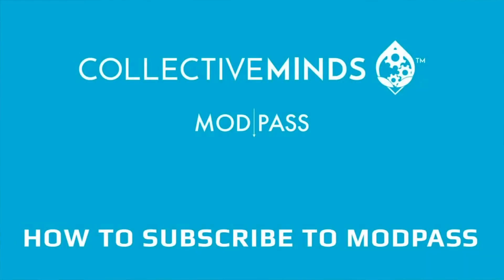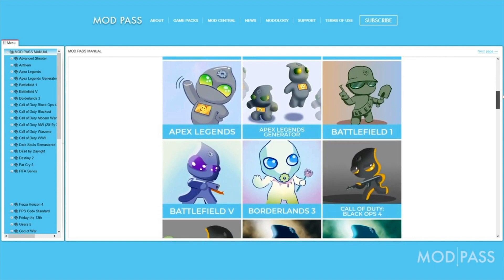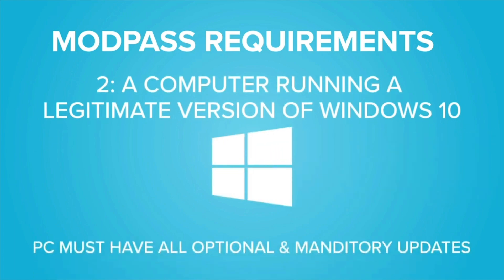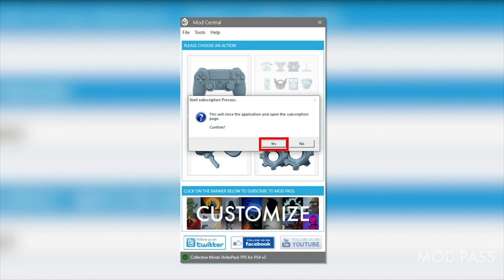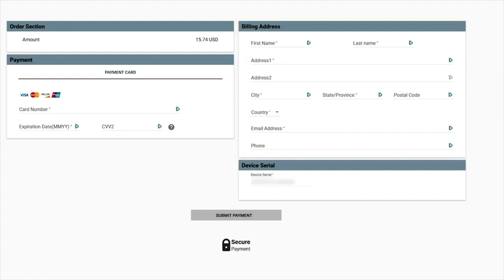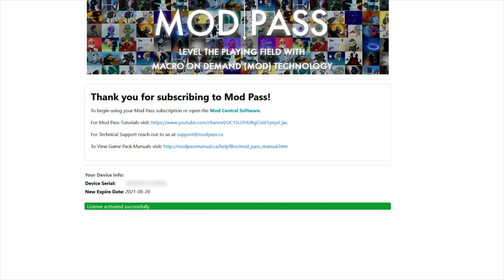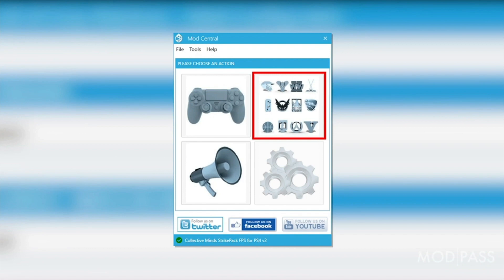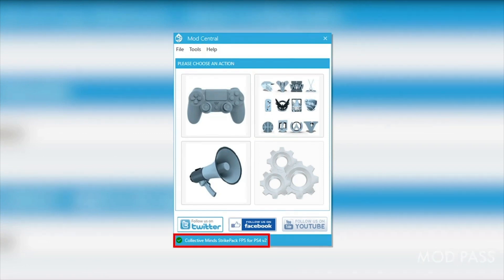How to Subscribe to Mod Pass - Tutorial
You will need a Mod Pass subscription and Strike Pack device (Playstation or Xbox)